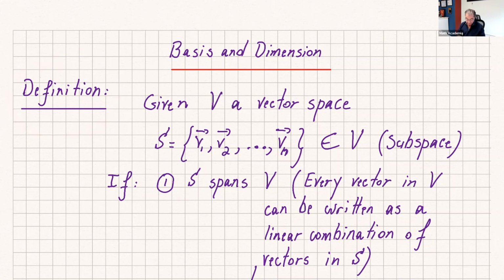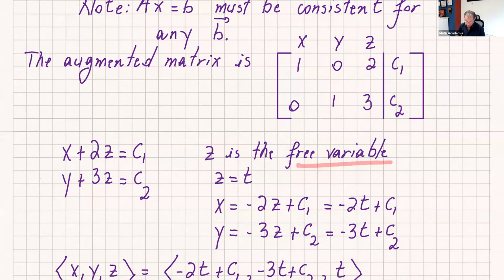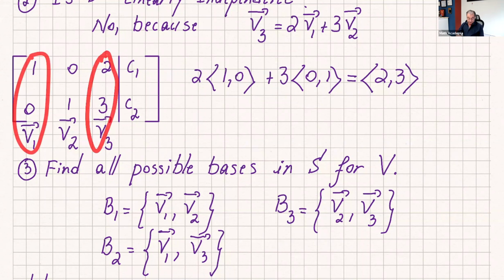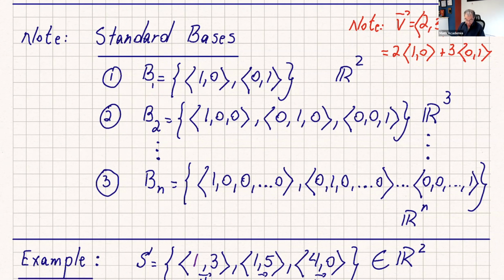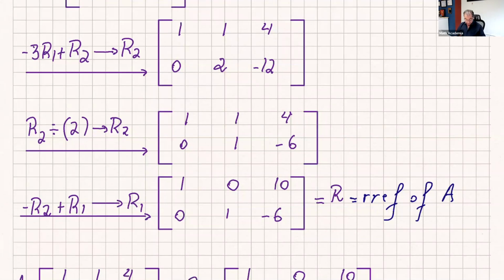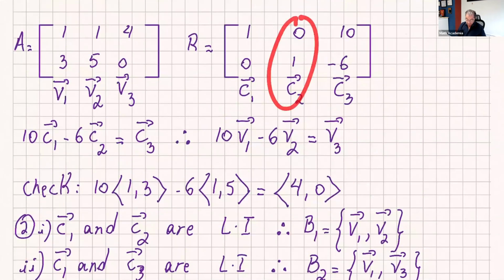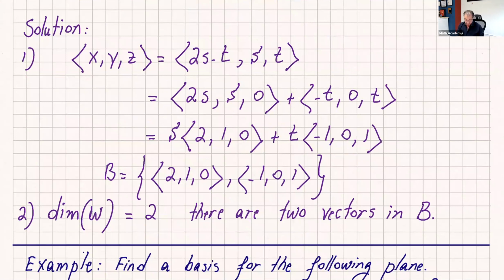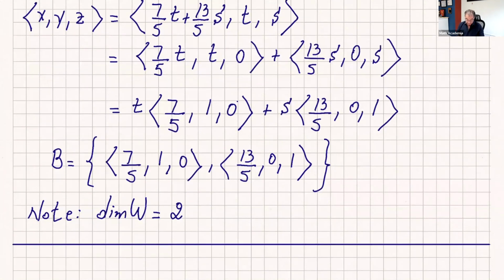BASIS AND DIMENSION